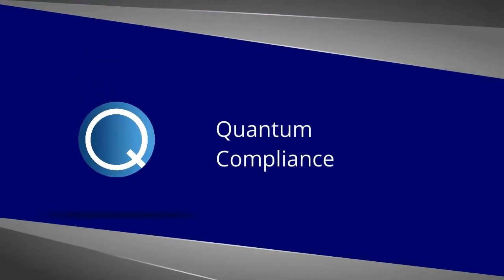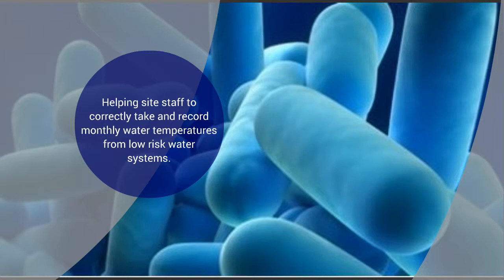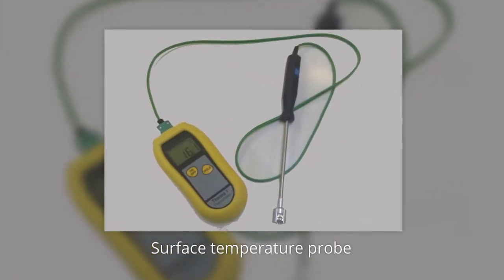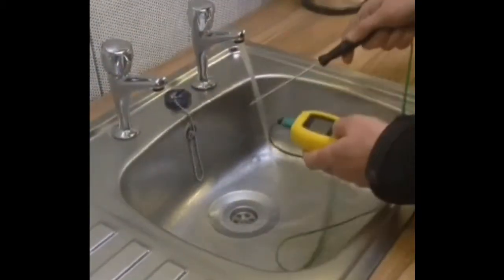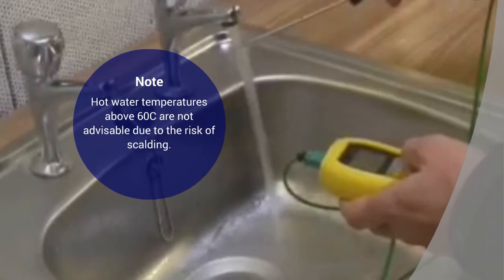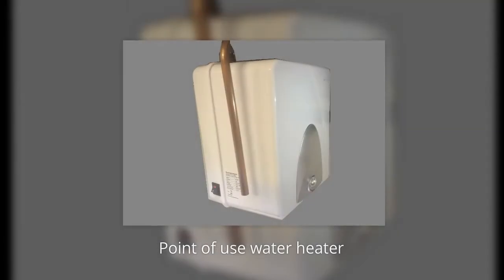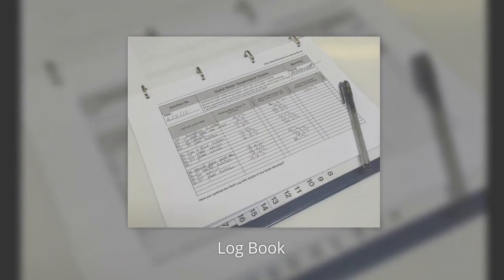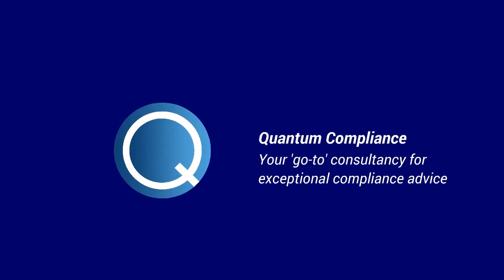How to Monitor Water Temperatures - Quantum Compliance